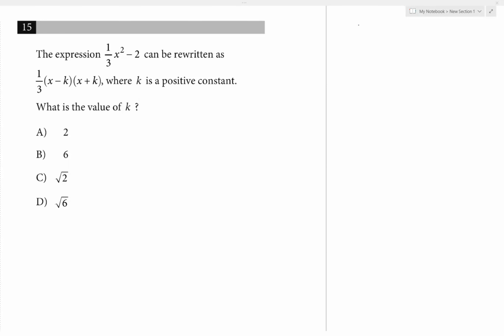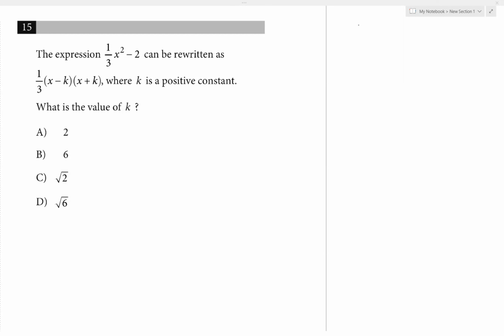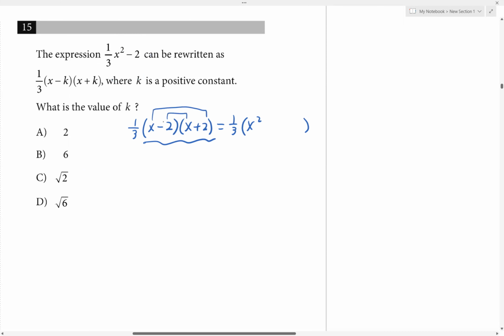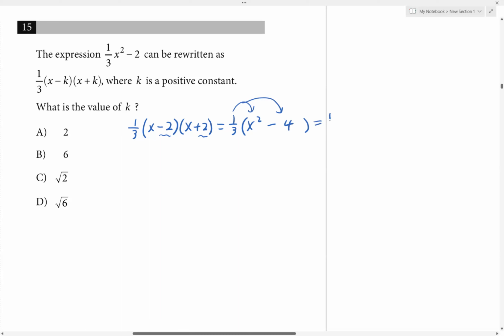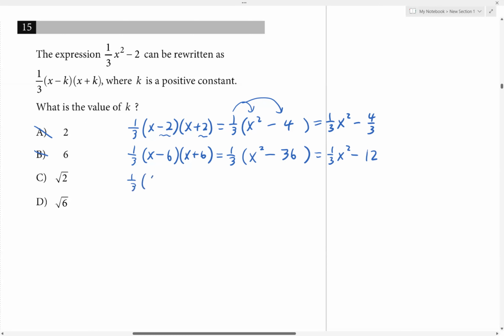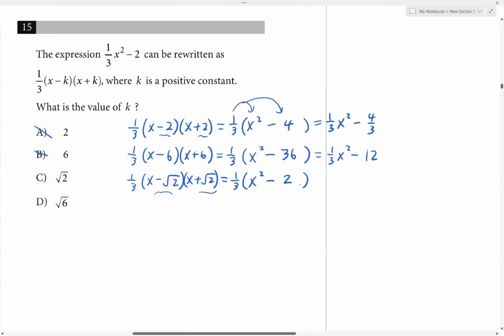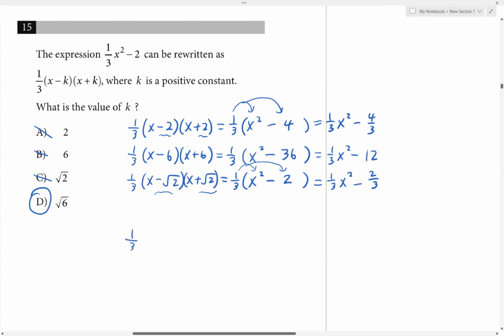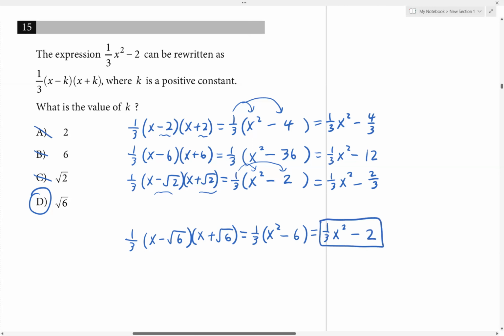SAT Math Test 7 No-Cal #15 by Mr. Jimmy